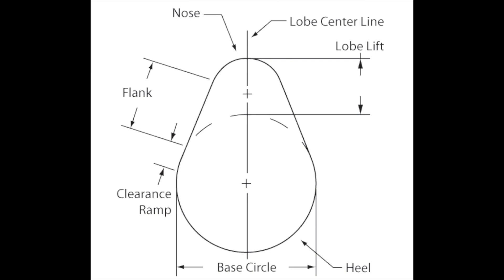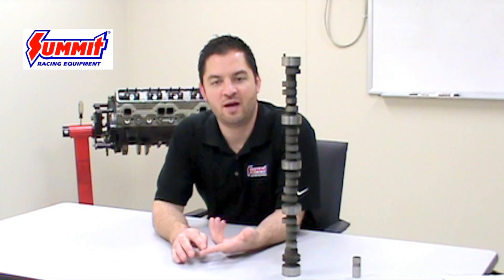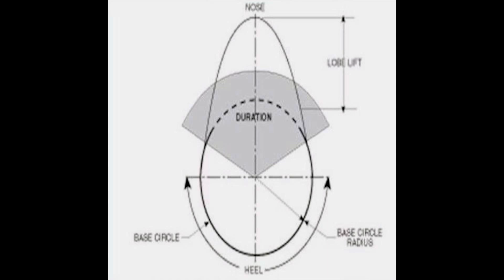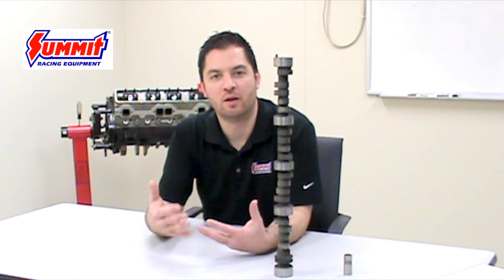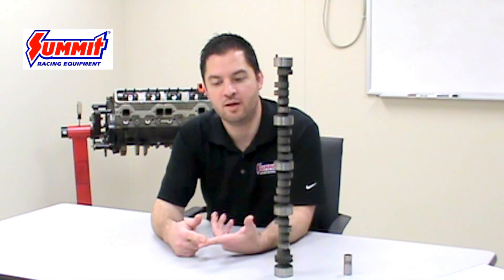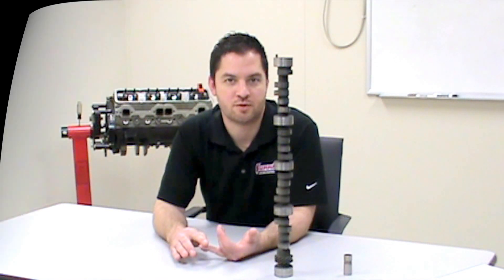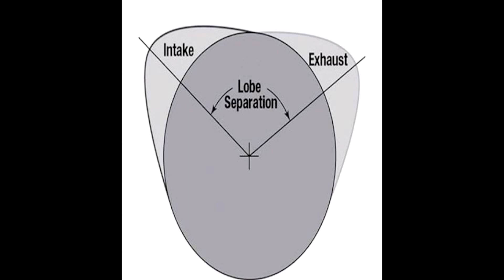Cams Specs | Learn About Cam Lobe, Cam Lift and Cam Duration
On this installment of Summit Racing Quick Flicks, learn the different camshaft specifications and determine which is best for your application. Learn about cam lobe, cam lift (lift at the cam and lift at the lobe), lobe separation and types of duration specifications...advertised duration and duration at 50 number/ at 50 standard). Check out the assortment of camshafts Summit racing offers